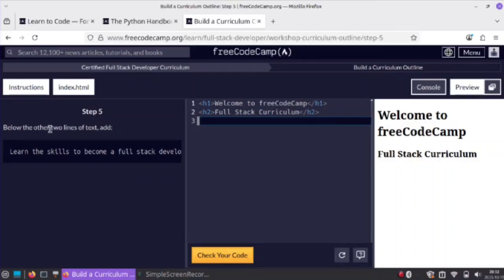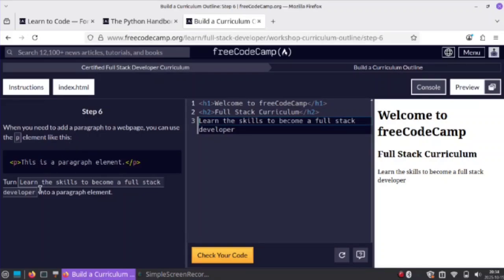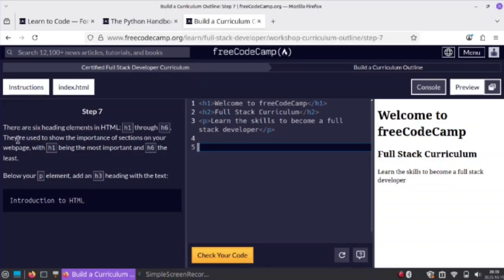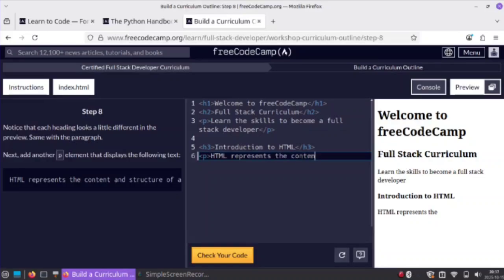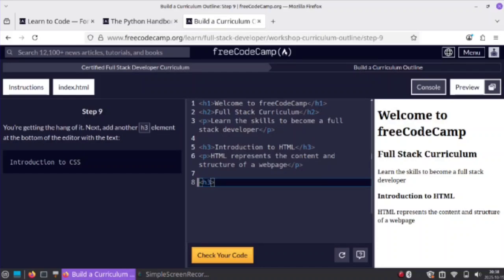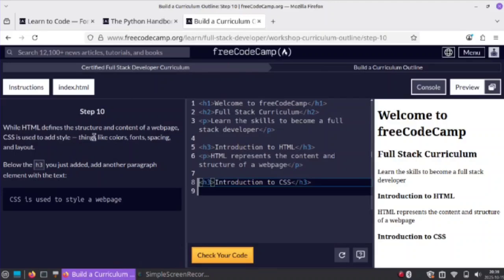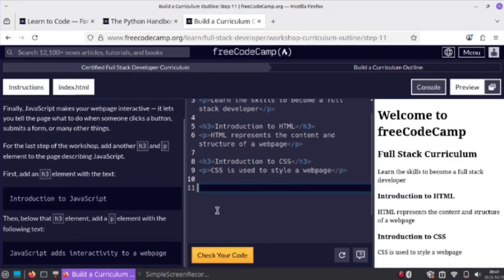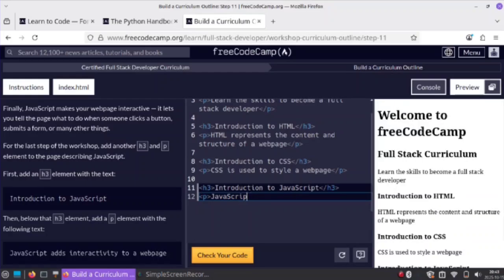Day 1: A Beginner's Journey to Full Stack Development| Overcoming Challenges & Embracing the Unknown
Welcome to Day 1 of my Full Stack Developer course journey with FreeCodeCamp!

 In this video, I dive into the exciting world of coding for the very first time as a 32-year-old with a less-than-ideal setup. I share my struggles with my old laptop, noisy surroundings, and limited resources, but I'm determined to forge ahead with passion and perseverance.

Join me as I take the first steps towards mastering coding and building something great from scratch. Watch as I push through the obstacles and embrace the unknown, proving that with dedication and grit, anything is possible.